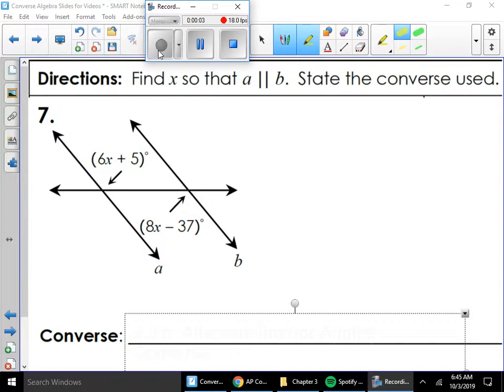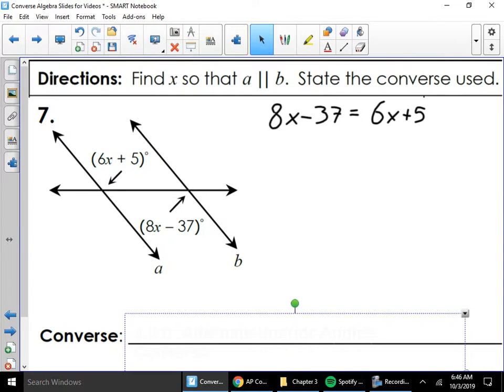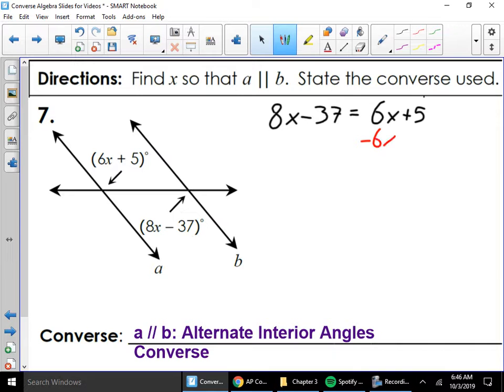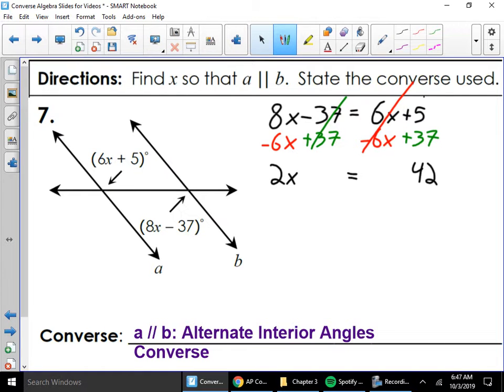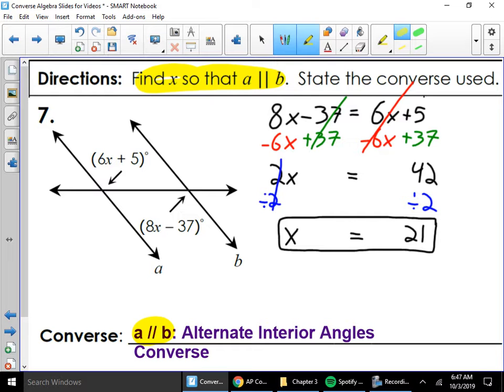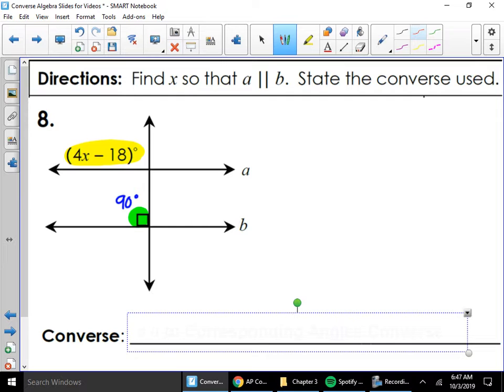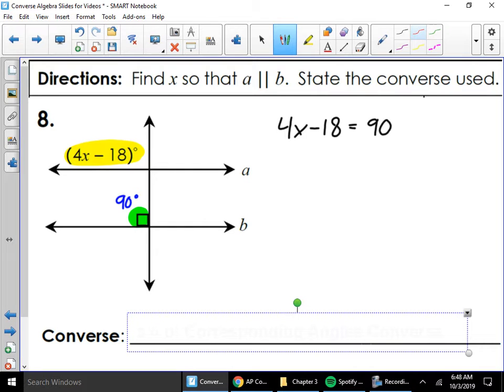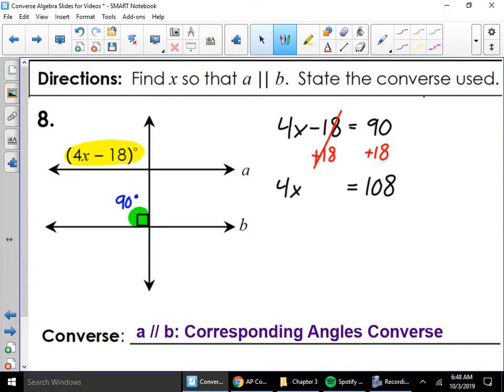G0303007 Converses and Algebra Ex7 Ex8